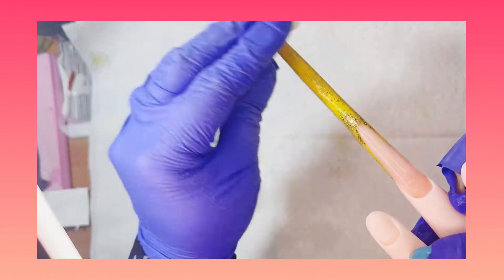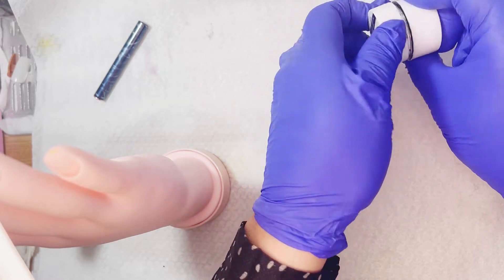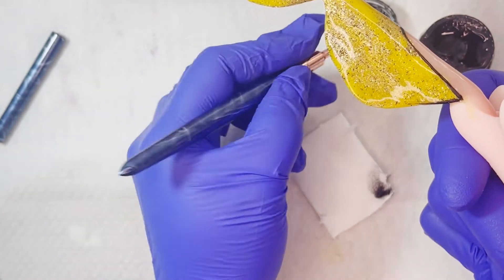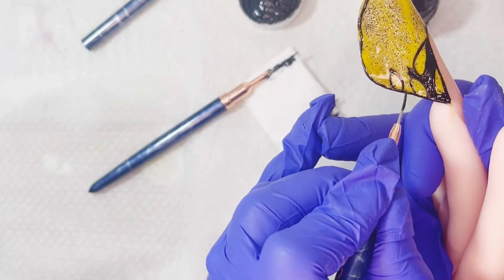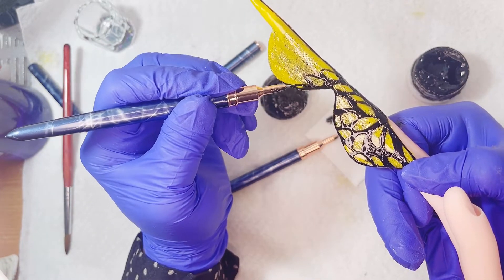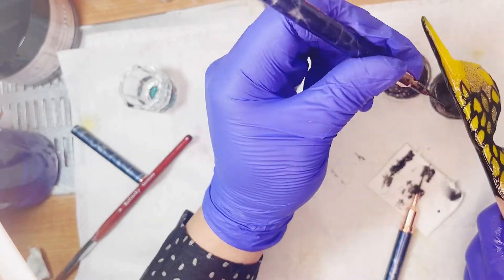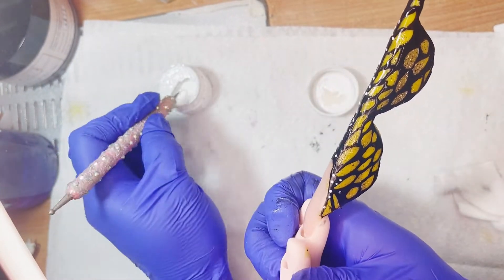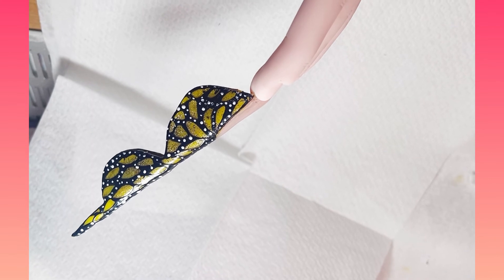Estructura uña mariposa (parte 2)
mis grupos en Facebook donde podrás encontrar cursos gratis y mucha información del mundo de las uñas

Categoría:
Uñas acrílicas
Uñas de gel
Consejos y estilo
Manualidades diy
Nails arts

Estoy en Instagram como @passionfornailsss